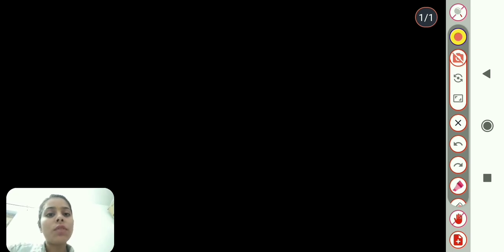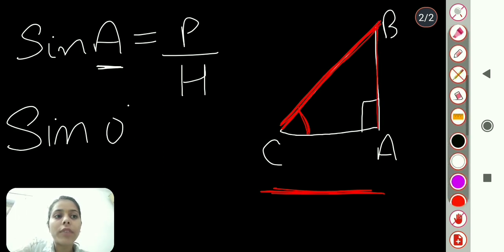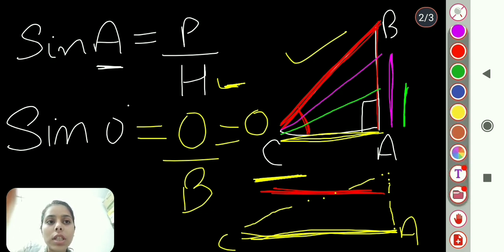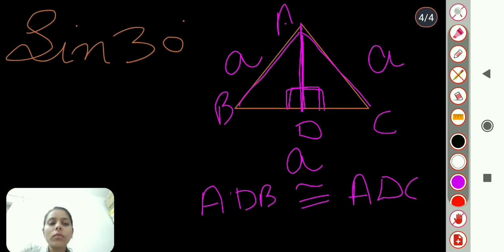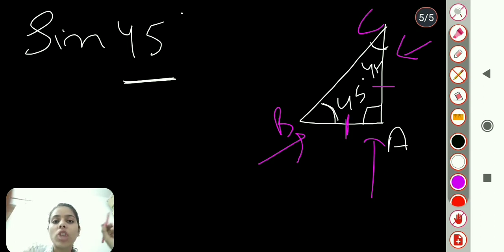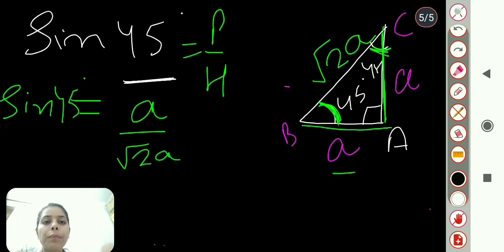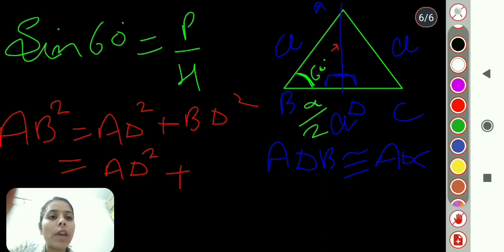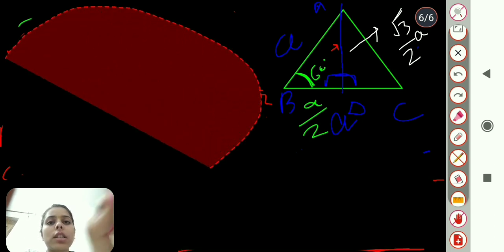maths by Muskan|class 10th|chapter 8|sin 0°|sin 30°|sin 60°|sin 45°|sin 90°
maths by Muskan| Maths by Muskan| previous

maths by Muskan
# Maths by Muskan
previous year papers
2023board exams